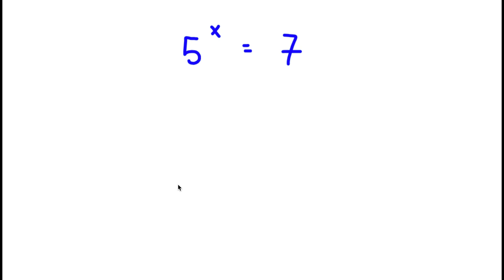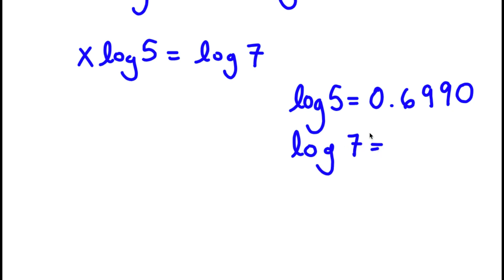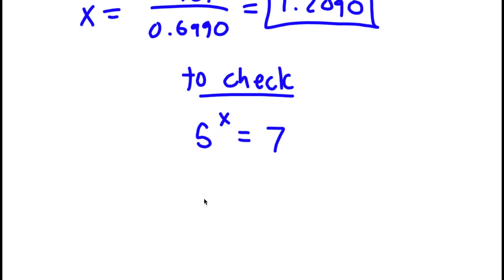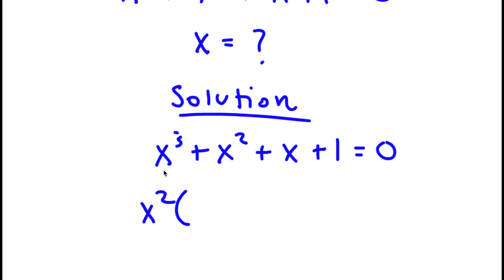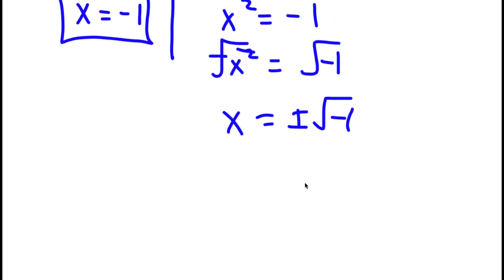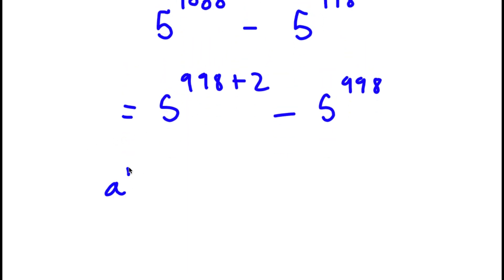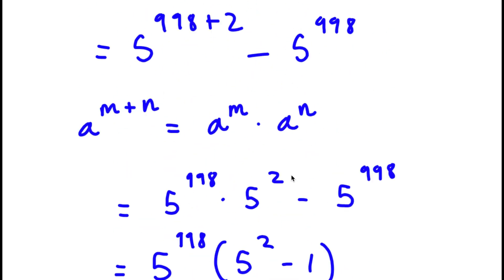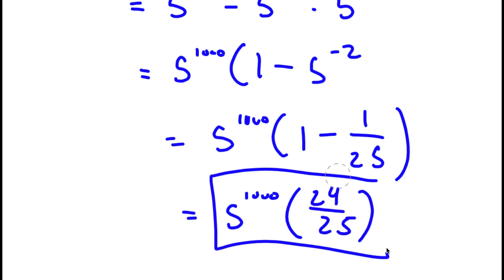A Simple Problem Thats Not So Simple | A Nice Exponential Equation